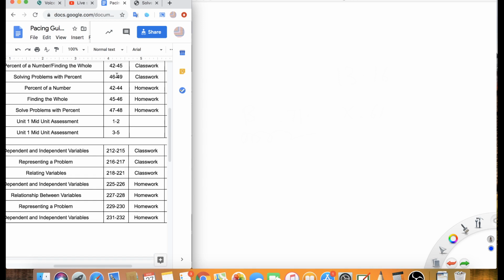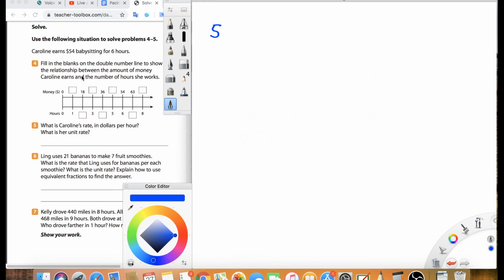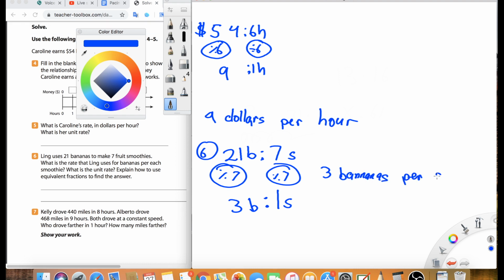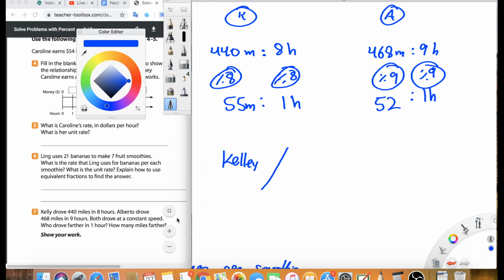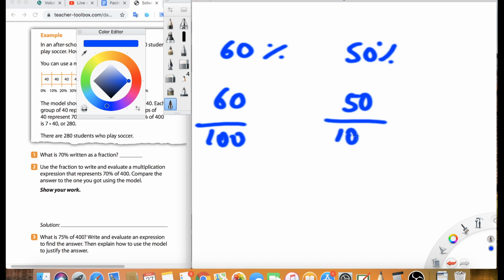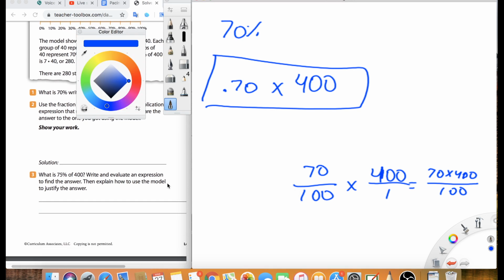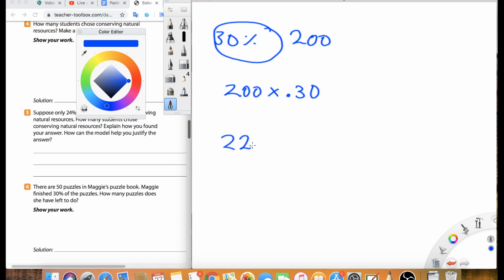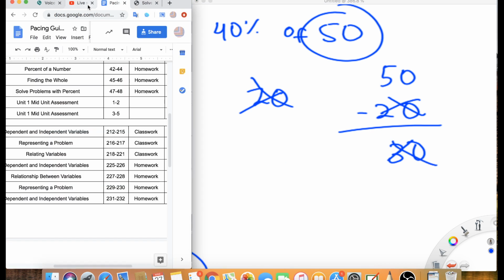[English] Day 10 Pg 42-44